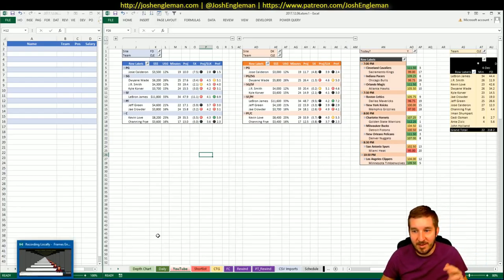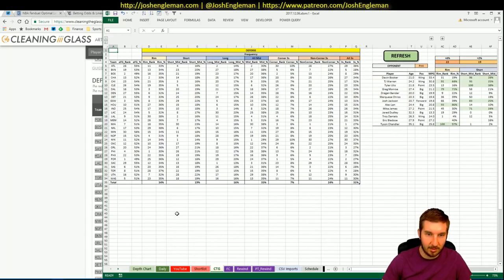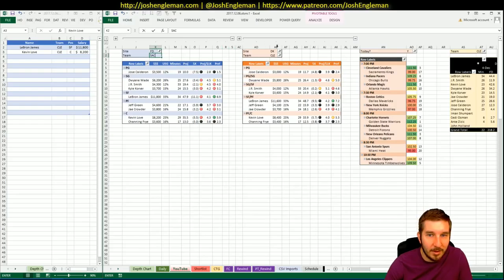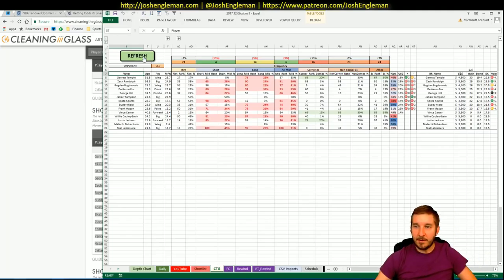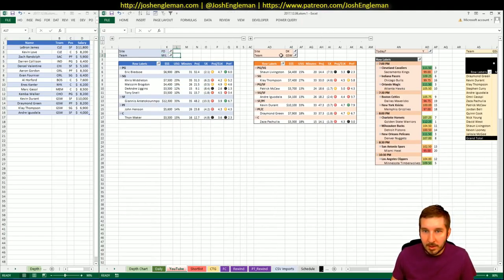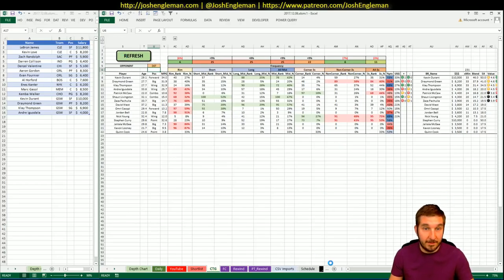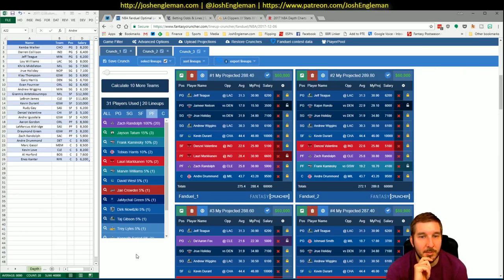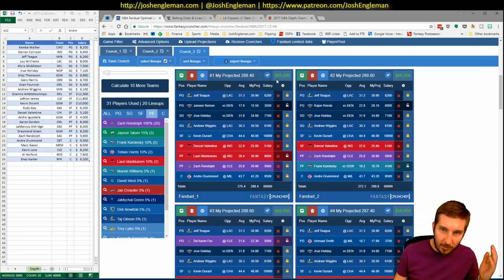NBA DFS Projections & Strategy | Wednesday 12/6 | FanDuel & DraftKings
NBA DFS slate breakdown for Wednesday, December 6. I went through my likes/dislikes for each game across the full 10-game slate.